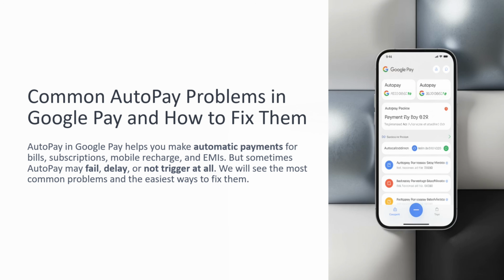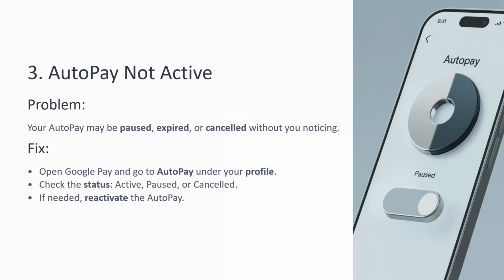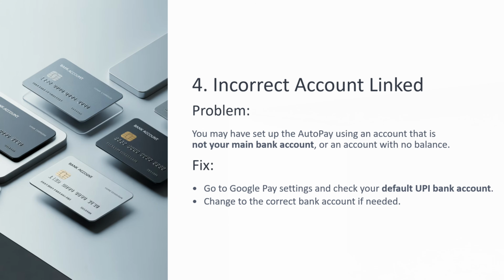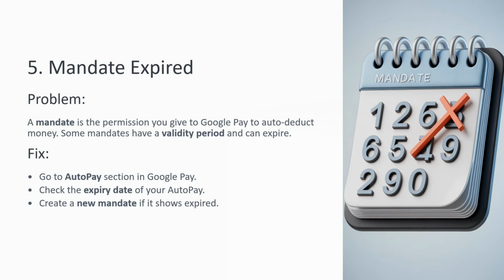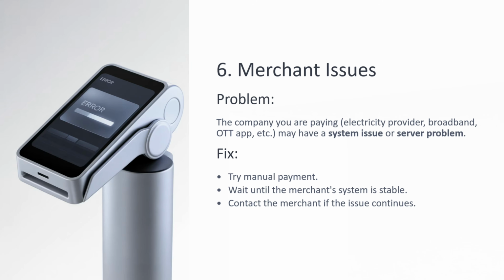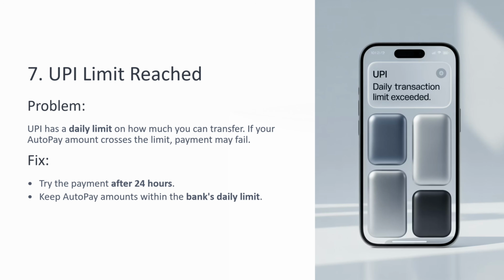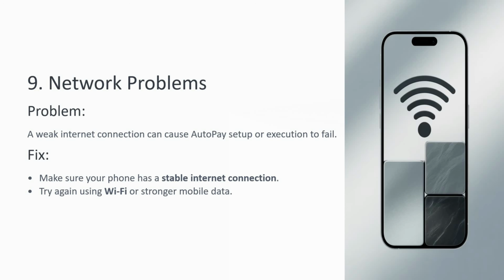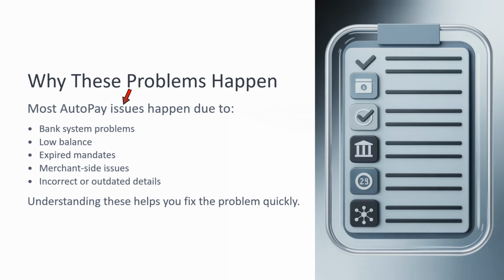Google Pay AutoPay not working? Don't panic, try this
This video explains common problems with Google Pay's AutoPay feature, which helps with automatic payments for bills and subscriptions. You will learn "how to use" Google Pay's AutoPay and quickly resolve issues like "insufficient funds". This guide is perfect for anyone looking to optimize their "digital banking" experience and manage their "personal finance" better.

Having trouble with Google Pay AutoPay not working? Don't worry, we've got you covered! Watch this video for a step-by-step guide on how to use Google Pay and troubleshoot any issues you may be facing.

Is your **Google Pay AutoPay** not working as expected?
Did a **bill payment fail**, **subscription not deduct**, or **AutoPay show an error** even though everything looks fine?

Don’t worry. This is a **very common problem**, and in most cases, it can be fixed easily.

In this video, I explain **why Google Pay AutoPay fails**, what the **real reasons are behind AutoPay issues**, and **exactly what steps you should take to fix it**. Everything is explained in **simple, beginner-friendly language**, so even first-time users can follow along without confusion.

This guide is useful for **subscriptions, EMIs, OTT apps, utility bills, and recurring payments** linked to Google Pay AutoPay.

✅ What **Google Pay AutoPay** is and how it normally works
✅ The most common reasons **AutoPay stops working**
✅ How **bank issues** can cause AutoPay failures
✅ What happens when **UPI mandate authorization fails**
✅ How to check if AutoPay is **active, paused, or failed**
✅ Simple steps to **fix AutoPay issues instantly**
✅ What to do if **money was not deducted or payment failed**
✅ How to re-enable or reset **AutoPay safely**
✅ When you should **cancel and create a new AutoPay mandate**
✅ How to avoid AutoPay problems in the future

By the end of this video, you will know exactly **what to do when Google Pay AutoPay is not working**, without panic or guesswork.

👉 If this guide helped you fix your AutoPay issue, don’t forget to **LIKE**, **COMMENT**, **SHARE**, and most importantly, **SUBSCRIBE** for more Google Pay tips, UPI safety guides, and beginner-friendly tech tutorials.